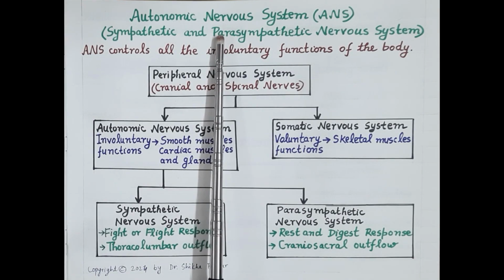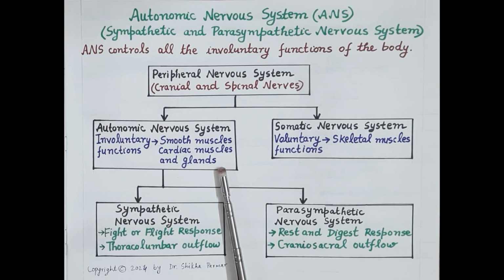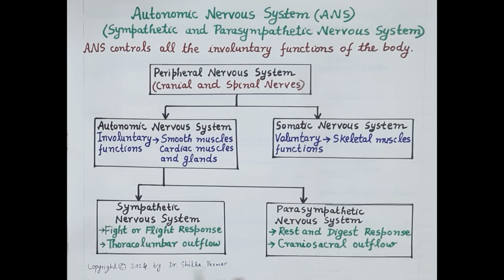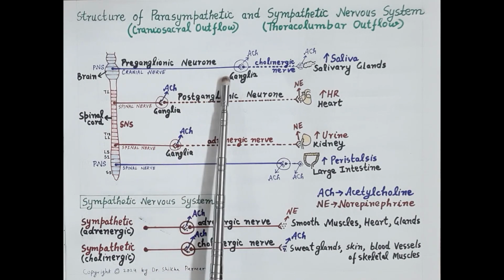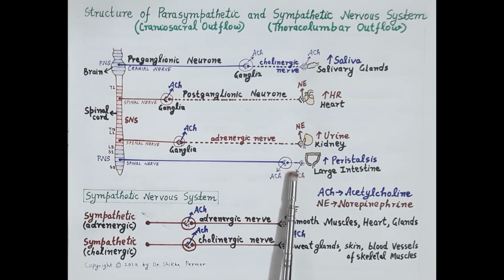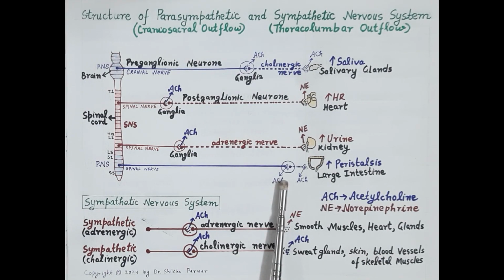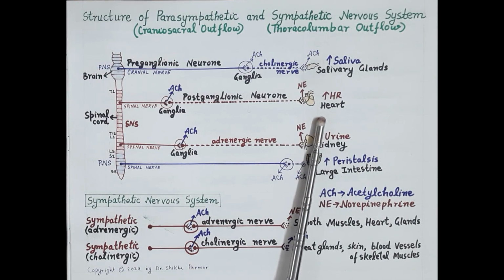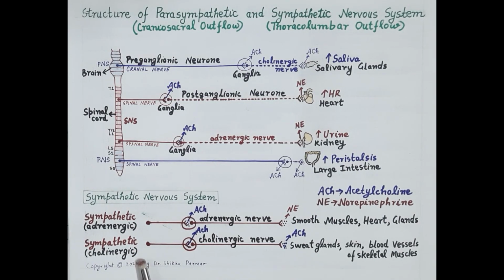Anatomy or Structure of Sympathetic and Parasympathetic Nervous System [ENGLISH] | Dr. Shikha Parmar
Anatomy or Structure of Sympathetic and Parasympathetic Nervous System [ENGLISH] by Dr. Shikha Parmar

In this video, we delve into the intricate details of these two vital components of the autonomic nervous system.

The sympathetic and parasympathetic nervous systems play complementary yet distinct roles in regulating involuntary bodily functions, from heart rate and digestion to pupil dilation and glandular secretion. Understanding their anatomy is essential for comprehending their functions and physiological responses.

Join us as we dissect the anatomy or structure of both the sympathetic and parasympathetic nervous systems. Explore their origins within the central nervous system, including the specific regions of the brain and spinal cord from which they arise.

We'll unravel the pathways through which these systems extend throughout the body, including the distribution of nerve fibers, ganglia, and neurotransmitter release sites. Gain insights into the unique characteristics of sympathetic and parasympathetic innervation in various organs and tissues.

Throughout the video, we'll utilize detailed diagrams and visual aids to enhance your understanding of complex anatomical concepts. Whether you're a student, healthcare professional, or curious learner, this video serves as an invaluable resource for grasping the intricacies of autonomic nervous system anatomy.

By the end of this journey, you'll have a comprehensive understanding of the structural organization of the sympathetic and parasympathetic nervous systems and their respective roles in maintaining physiological balance.